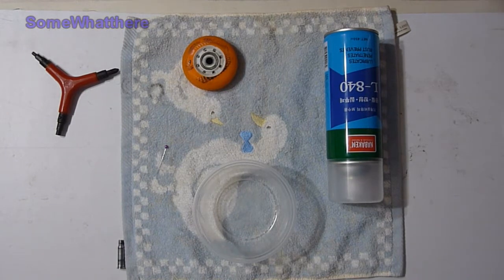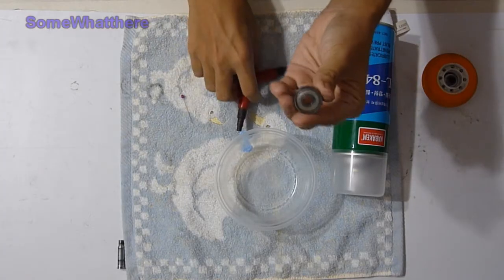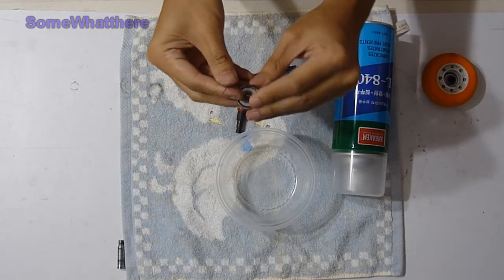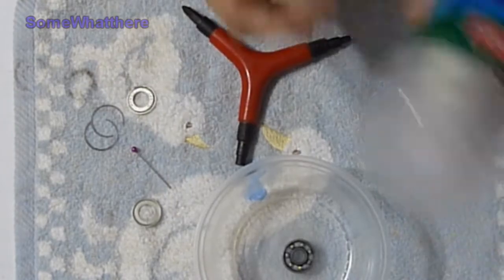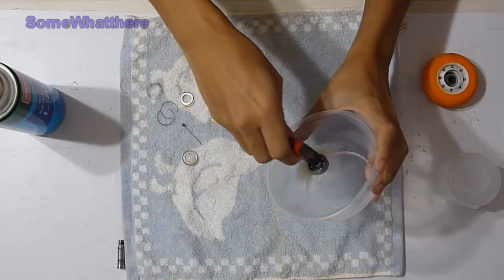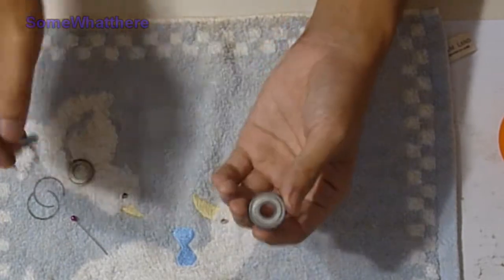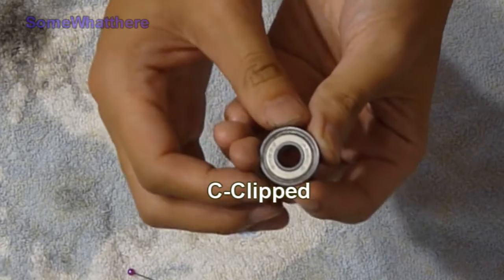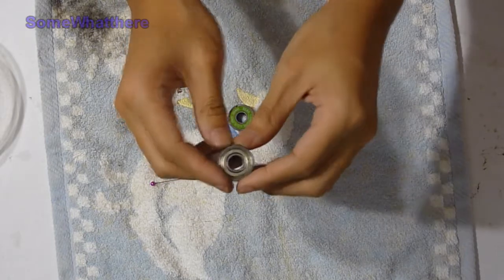How to clean, wash, maintain bearings | Skates Skateboards Scooters Waveboards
Hi! I am a skater from Singapore.
Step by step clear information on how to clean and maintain bearings.

Rate/comment/like the video, give us ur feedback on what you would like to see us doing/featuring.